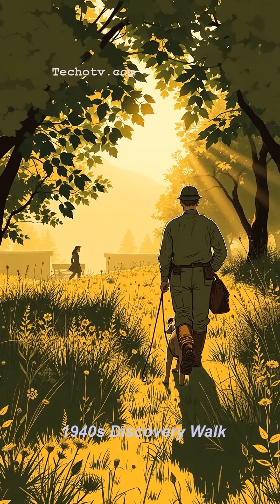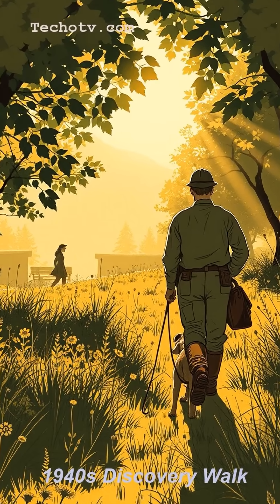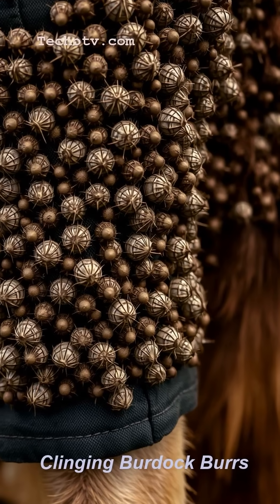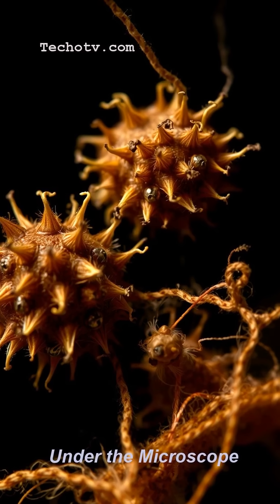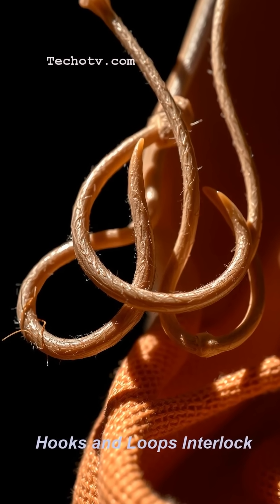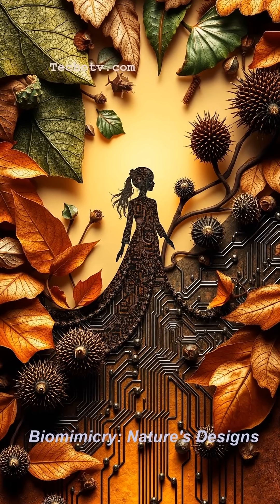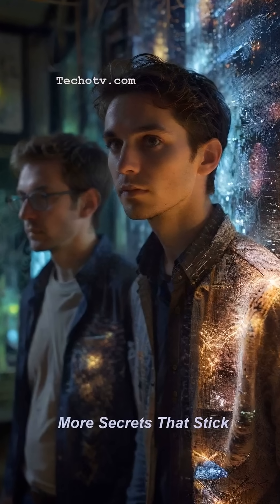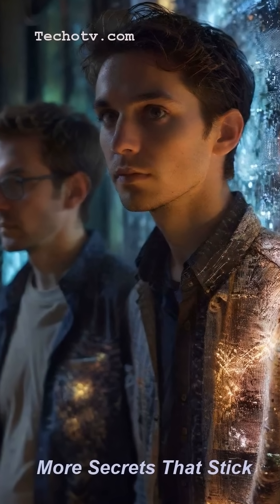Velcro's Secret: Nature Did It First!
Did you know the everyday marvel of Velcro was inspired by nature? Swiss engineer George de Mestral saw burdock burrs sticking to his dog and discovered the hook-and-loop secret! This is classic biomimicry in action. Learn how nature's genius led to this incredible invention! Double-tap if you loved this fact! Velcro Biomimicry InventionStory NatureInspired TechHistory | Check the link for deep dive on this topic